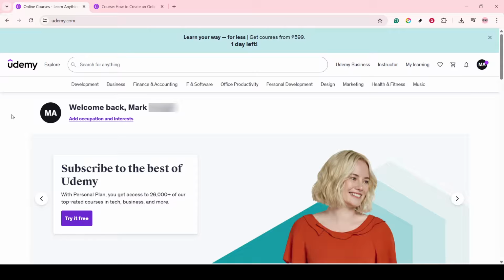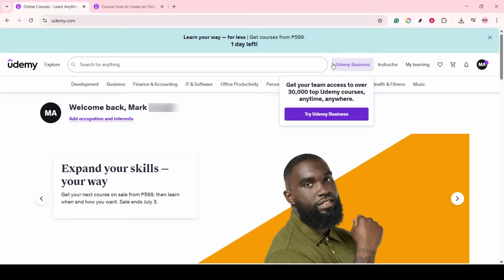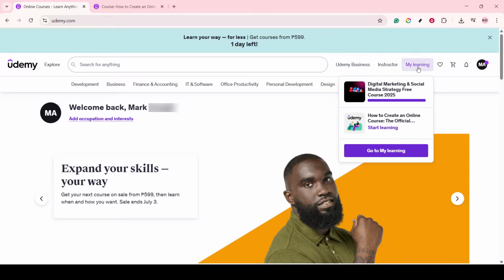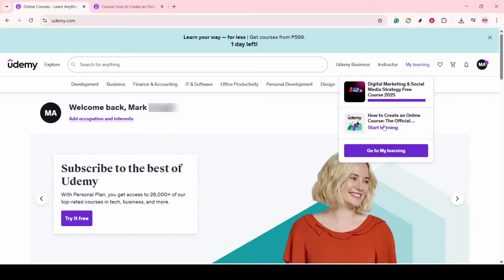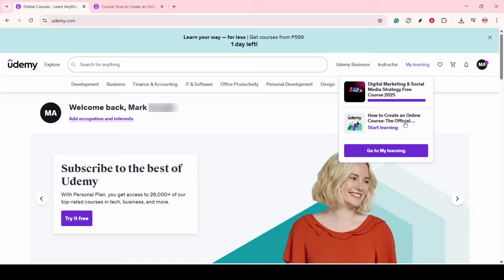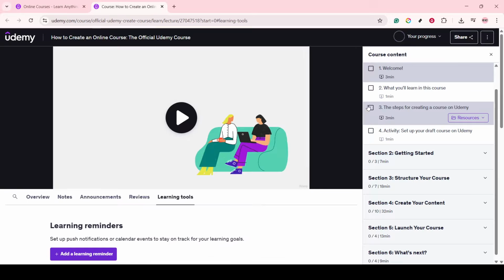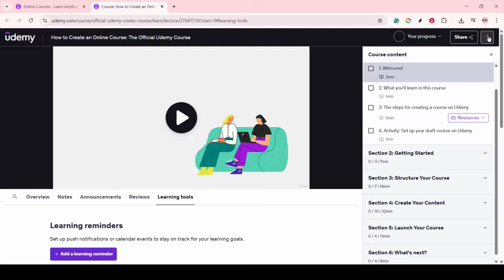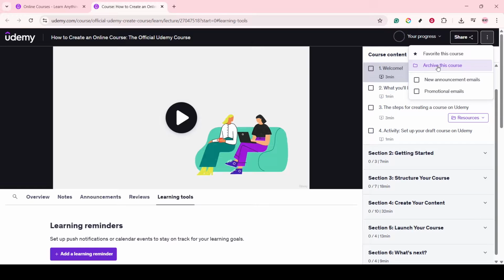How to Unenroll From Udemy Course [2025 Easy Guide]